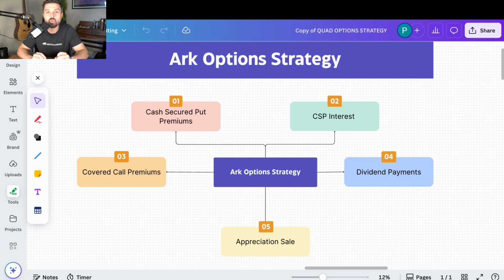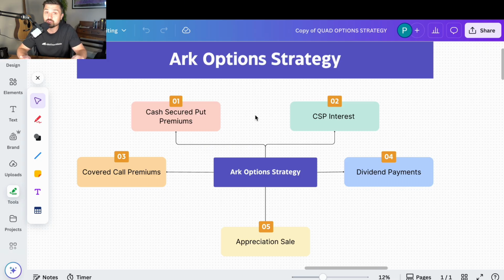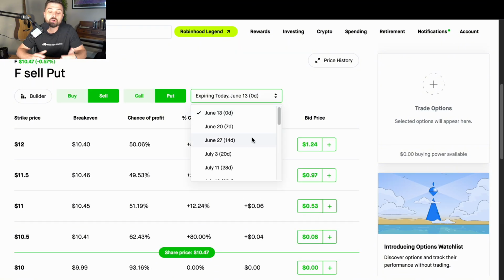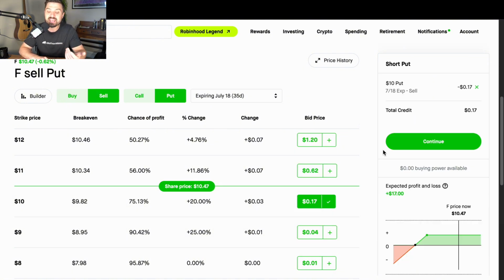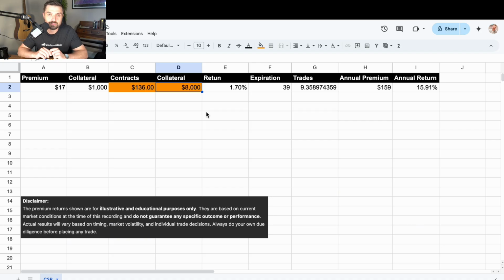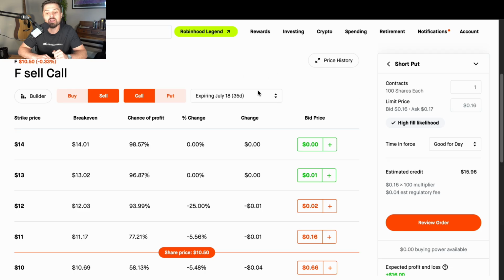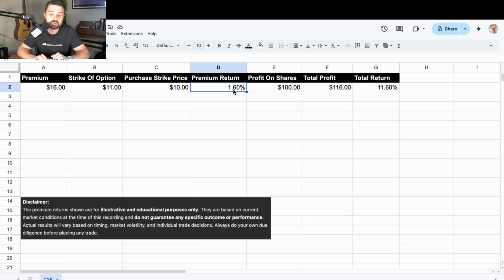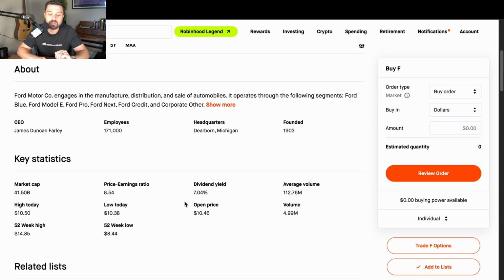The Safest Way to Start Options Trading (Even with a Small Account)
📈 Want a More Hands-On Approach?
Learn how the Ark Options Strategy works, how to apply it, and get guided help:

I’ve blown up accounts trying every trading strategy under the sun—until this one. The Ark Options Strategy is simple, repeatable, and designed for busy people who don’t want to stare at charts all day. In this video, I walk you through a real trade using one of my favorite tickers and explain exactly how I structure it.

📚 The One Investing Book I Wish I Read Sooner!